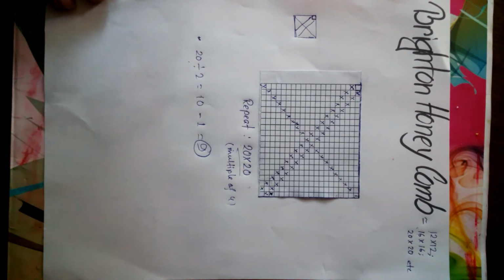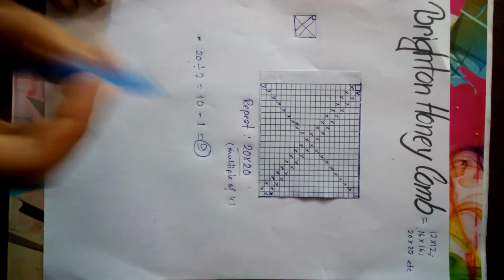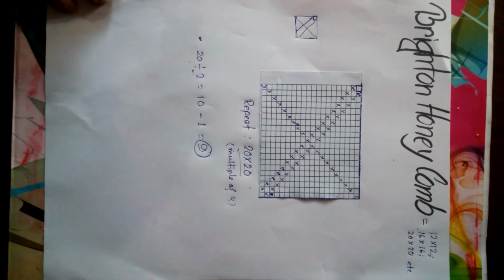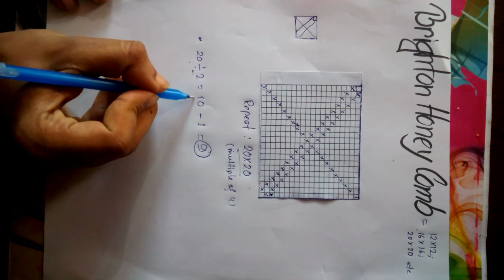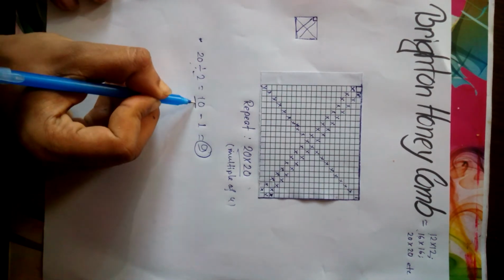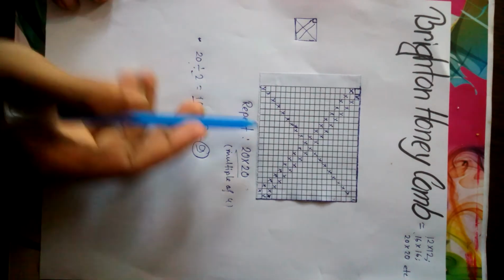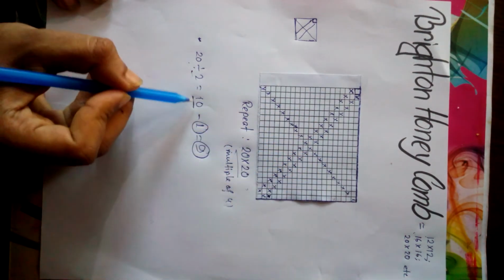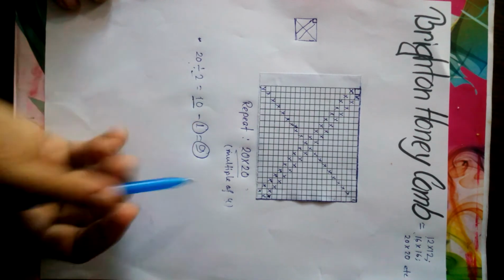Brighton honey comb design